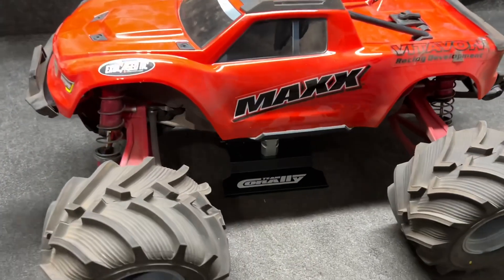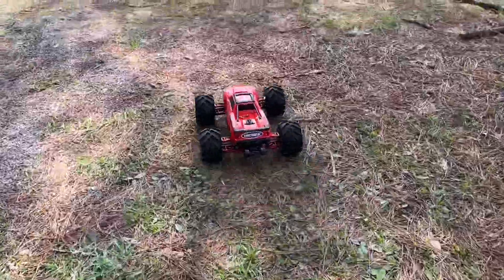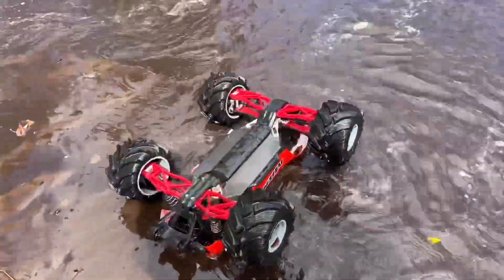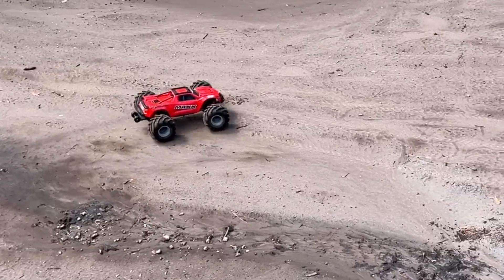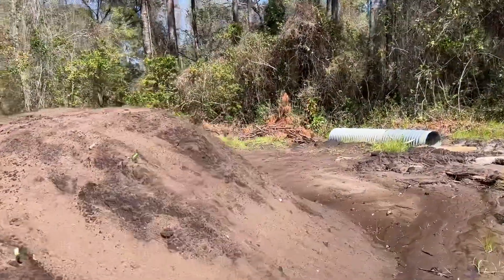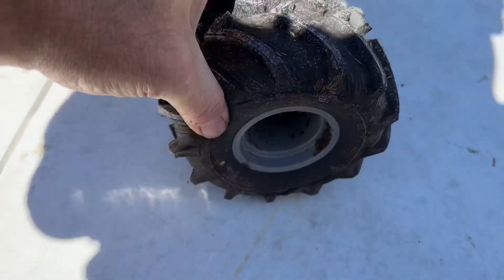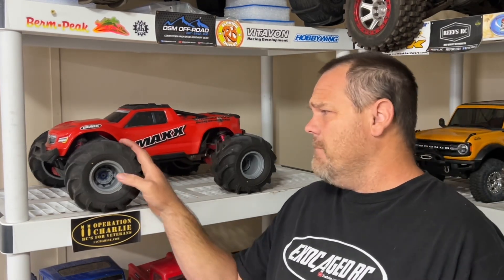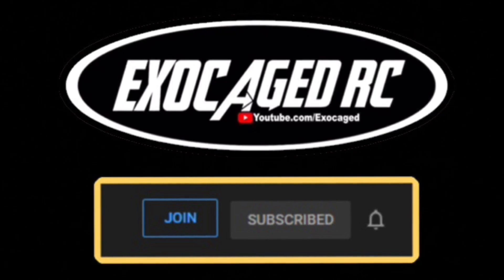JConcepts MAXX Fling Kings get WET!!!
Tires did great but need a little glue!! Thats done, now its time to get them on the LMT!!
Links below for this truck and more, use them to help support Exocaged RC, Thanks!!!

Vitavon Parts on Ebay